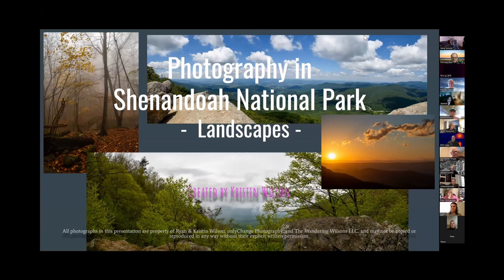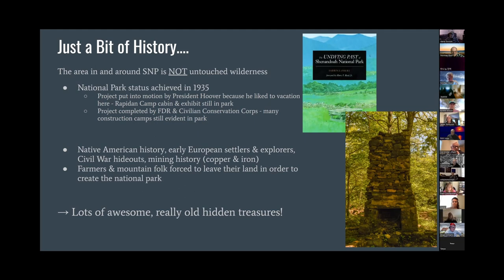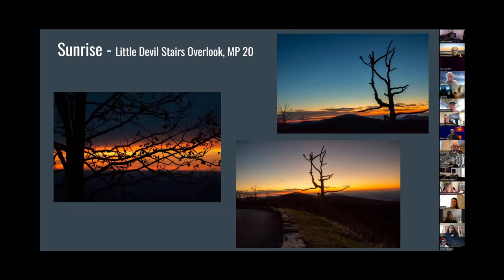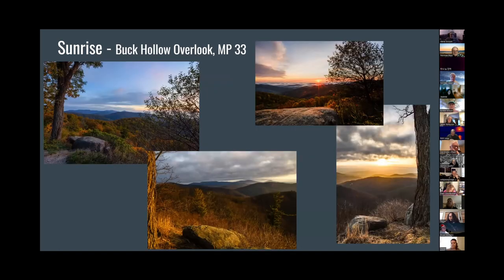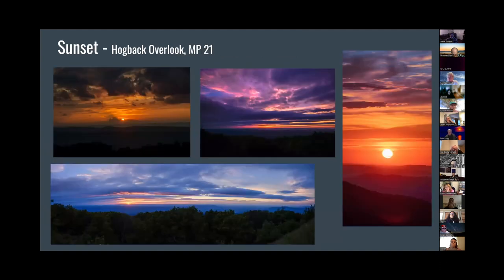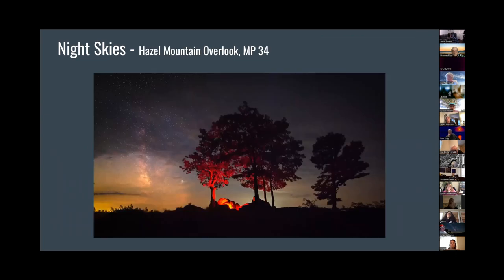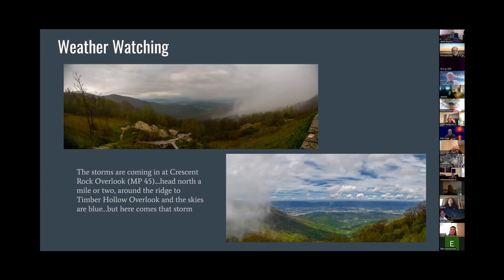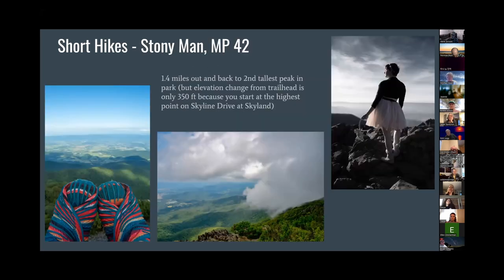Shenandoah National Park Landscapes - Kristin Wilson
Kristin Wilson provides a review of where to photography beautiful landscape scenes in the Shenandoah National Park.